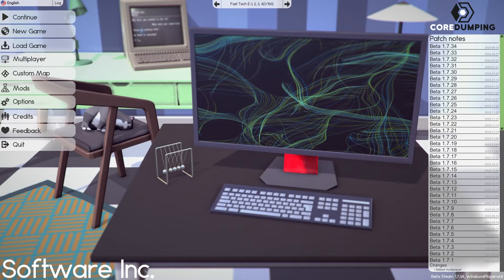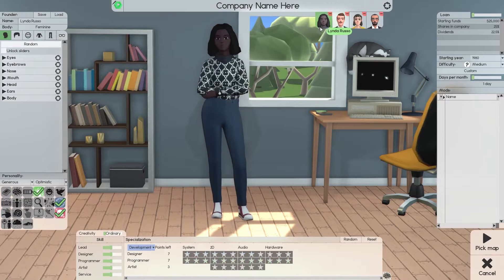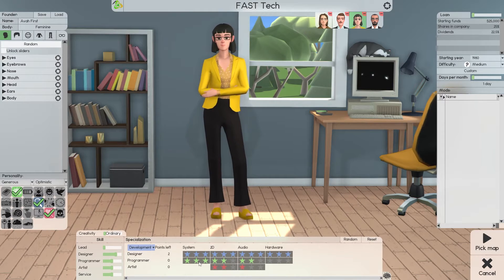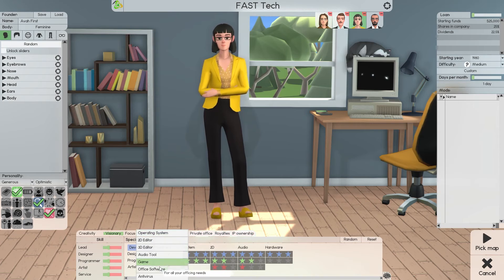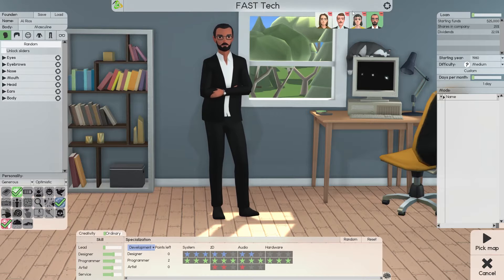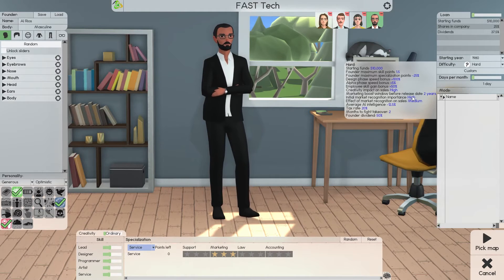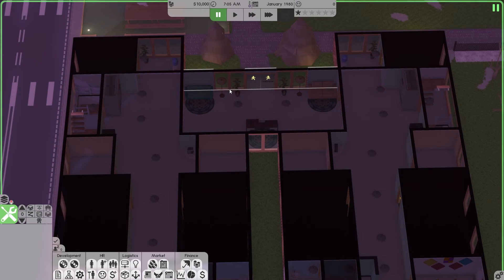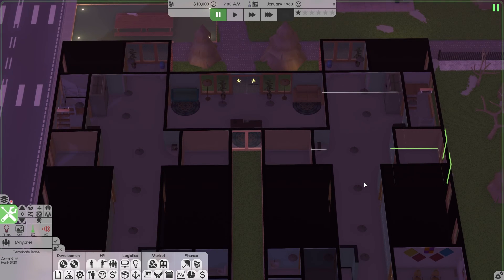Software Inc.: E-01, FAST Tech, The Start-Up! New Strategies 4 Succes Guides...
Software Inc. by COREDUMPING
FAST Tech; New Start-Up Company, visionary design lead teams selection strategies for Games & OS. All our founders have been honed in to be able to tackle all aspects of Design, Development, and Marketing to quickly gain an advantage and grow our company FAST Tech to success!
In this new series, I will go into new strategies for success that I have developed in over 7k hours of playing this fantastic game.

Time codes below...

Timeline:
00:00 - Intro
00:22 - The Dashboard, Beta 1.7.34
00:57 - Founders Selected, Co., Name, and Logo
01:50 - Programmer's Strategies review
03:06 - Designer's Strategies in real-time
04:55 - Programmers review and adjust strategies
05:34 - Difficulties reviewed, selected, and suggestions
06:57 - Rental selection, review, suggestions, and Perks/Bonuses!
08:24 - Next steps, Thank You, and sub.'s names

Come Watch and learn how I put my ♞Strategies and guide you through how I play this game and create a billion-dollar company!

TIP: If you find that I am speaking too slowly and you are able to change the speed; the suggested is 1:25 speed!

SoftwareInc # SoftwareIncGuide